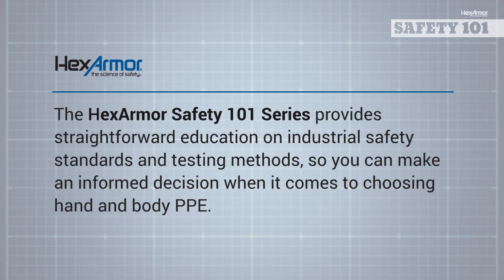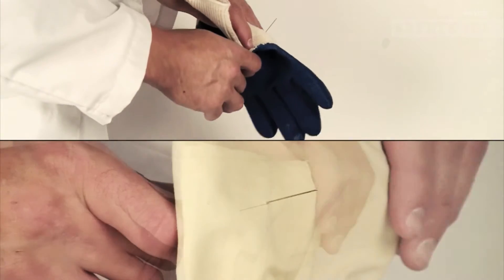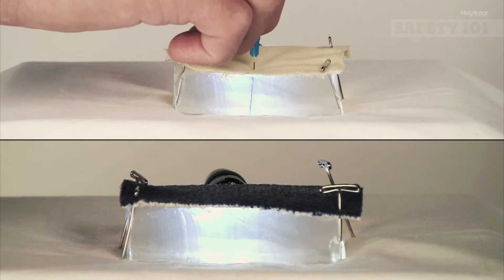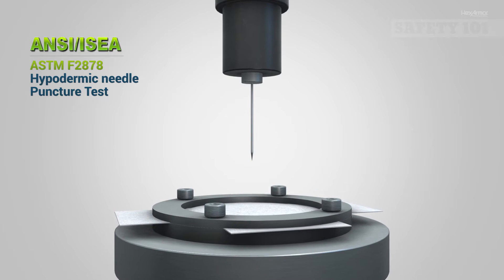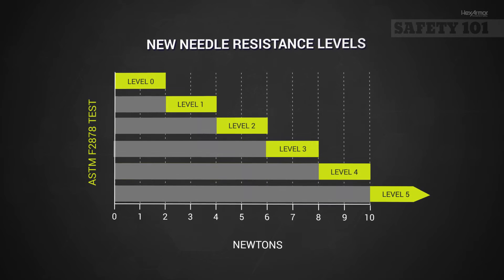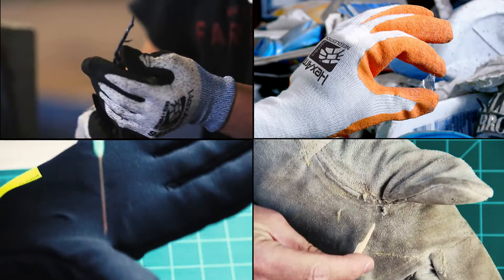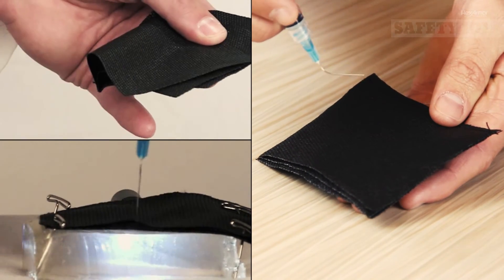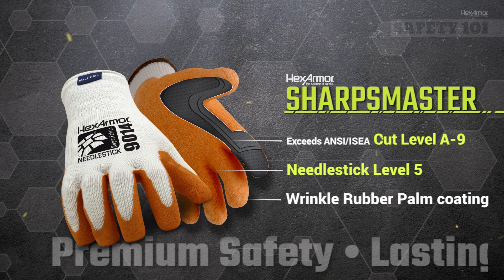Safety 101 | Needle Resistant Testing | HexArmor (2016 ed.)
Needle resistant PPE can be confusing to understand and purchase. Learn about world wide needle puncture testing standards and how safety equipment can be tested and trusted against needle hazards.